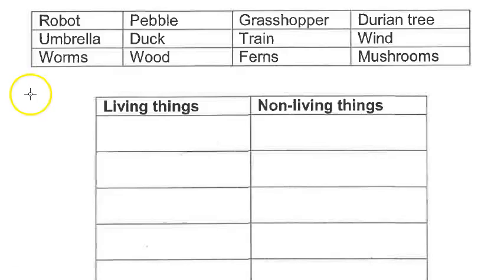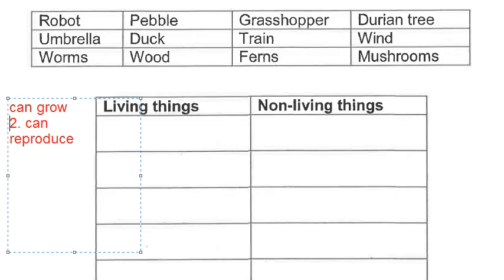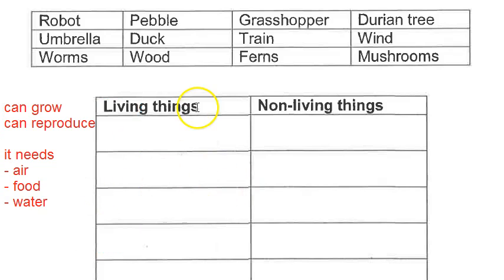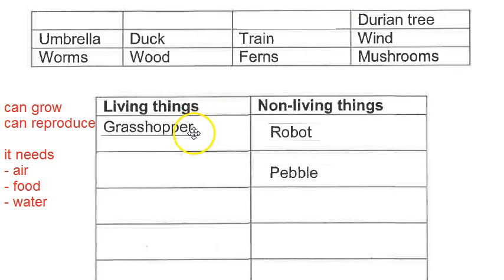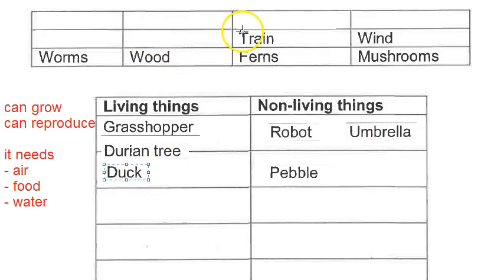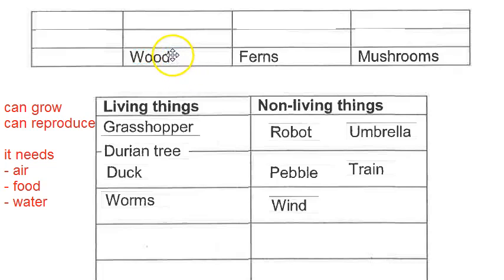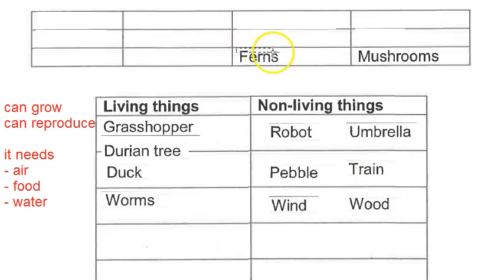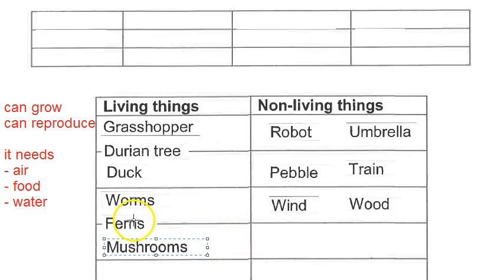Diversity - Life Science (Classification)